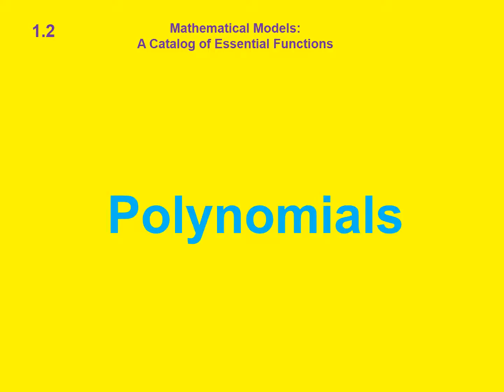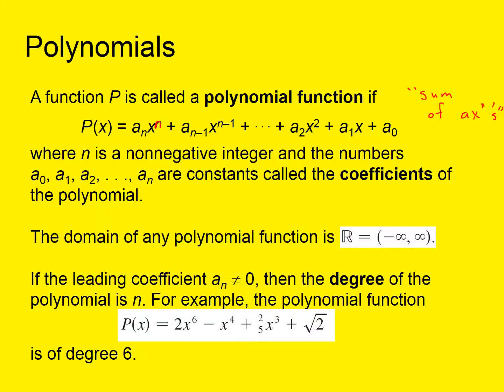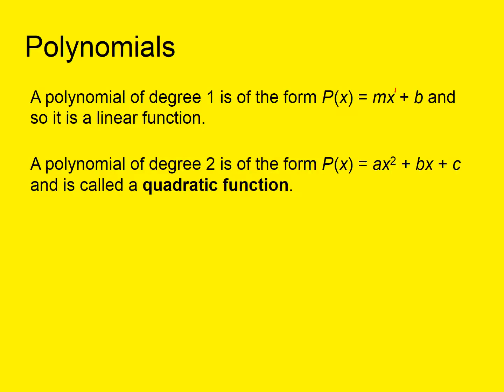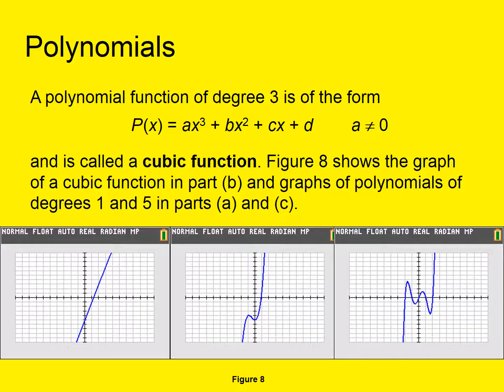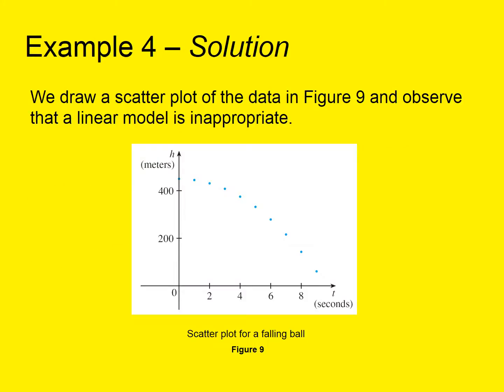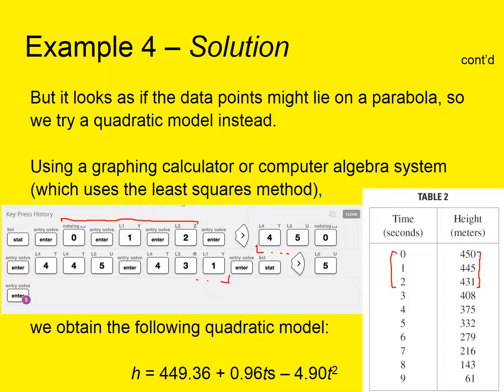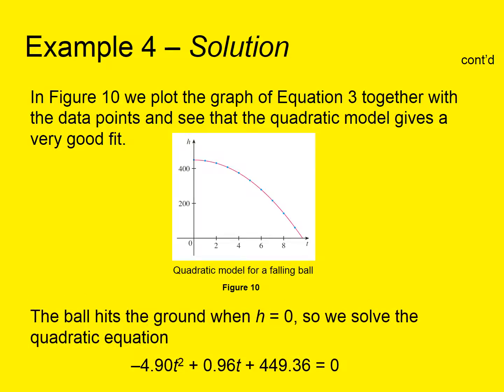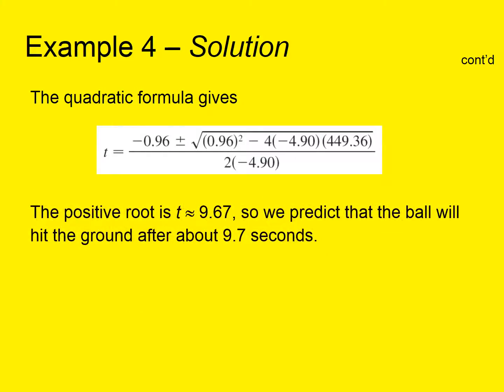Stewart 1 2 obj 2 c Polynomials